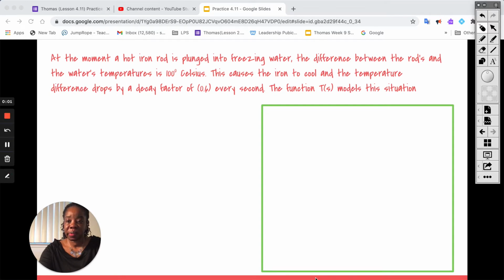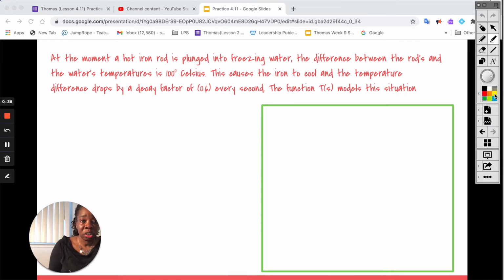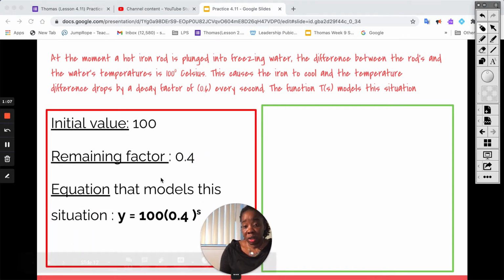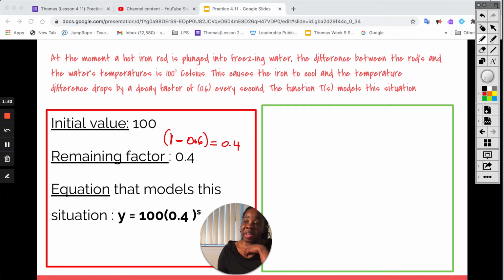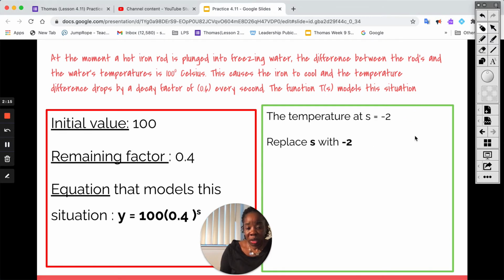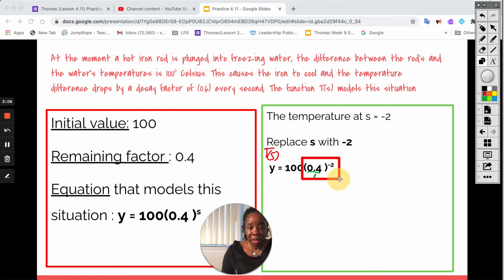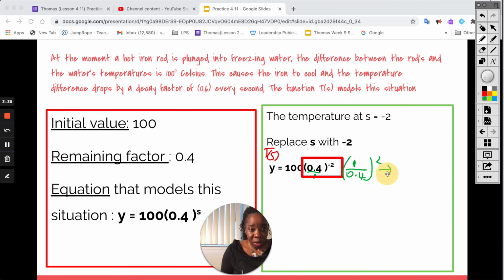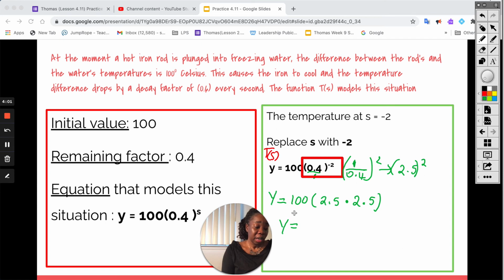Lesson 4.11 Q6 Explanation